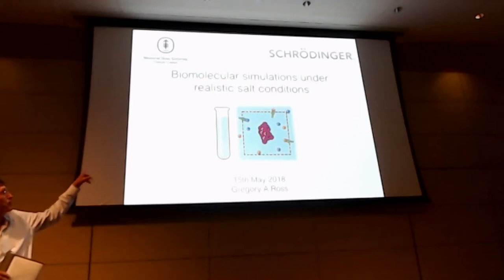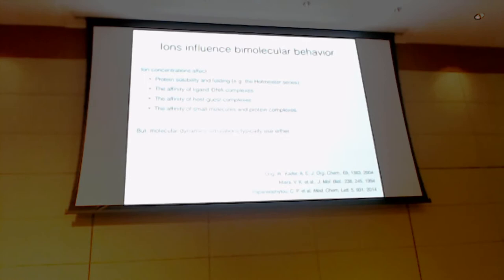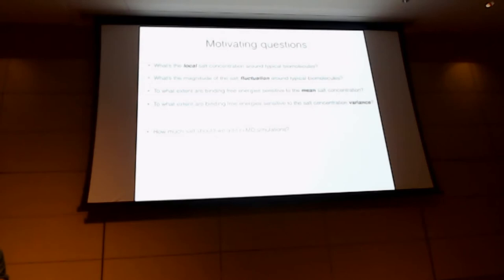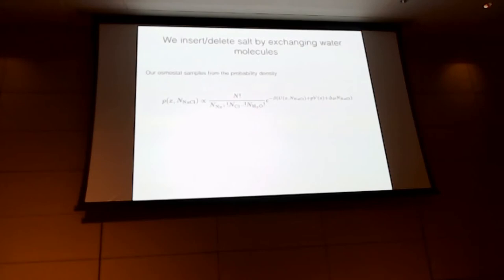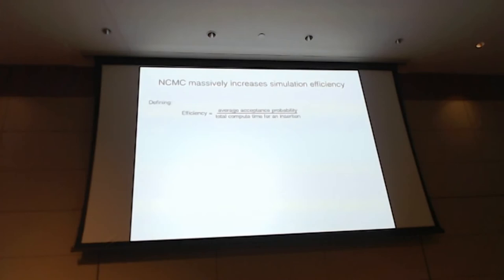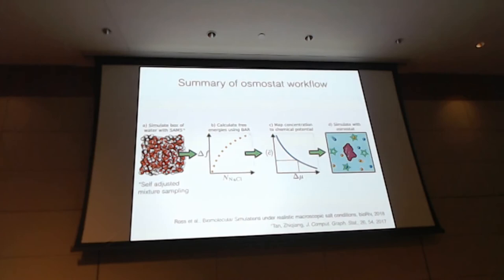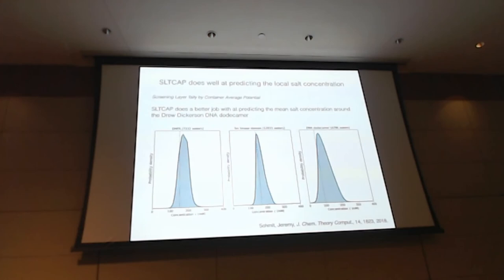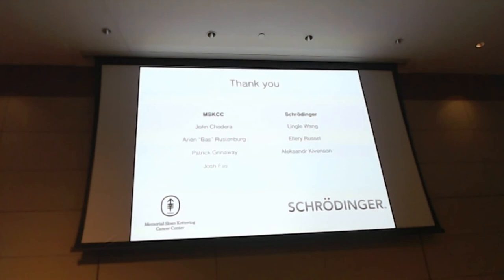Greg Ross - Workshop on Free Energy, Kinetics, & MSM in Drug Design 2018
“Biomolecular simulations under realistic macroscopic salt conditions” - Greg Ross

Session: “Increasing the Domain of Applicability of Free Energy Simulations: Salt, pH, Force Fields and Proteins”

Tuesday at Workshop on Free Energy Methods, Kinetics and Markov State Models in Drug Design - 2018.